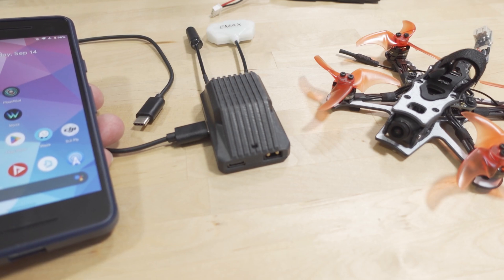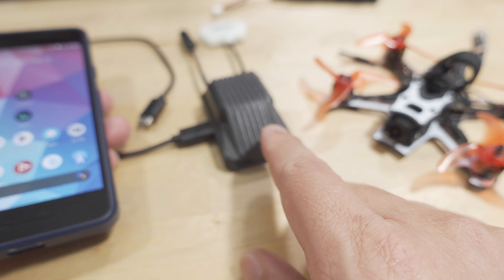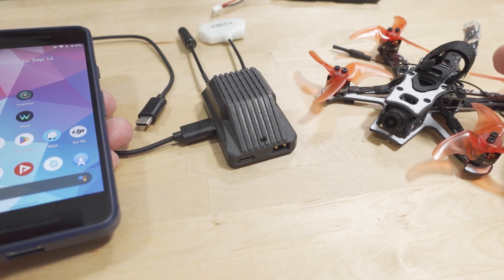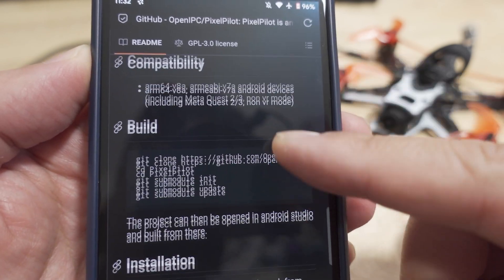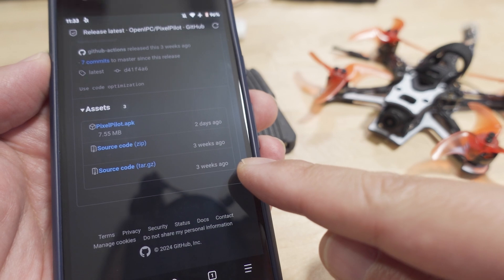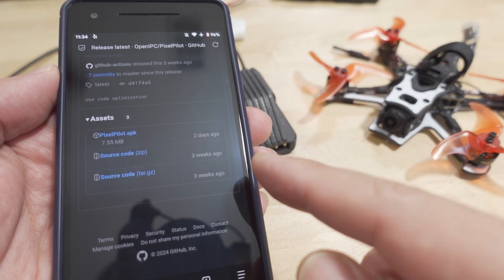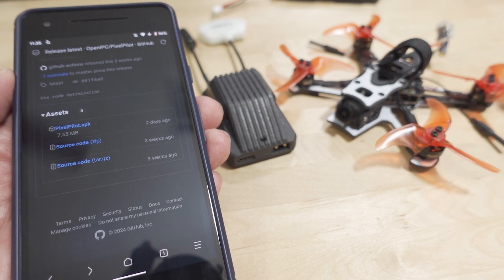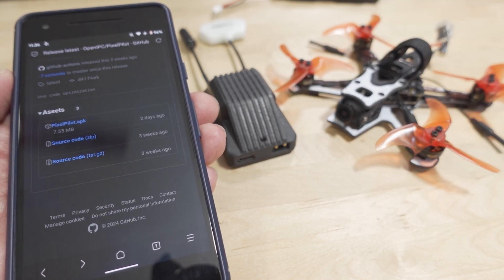OpenIPC PixelPilot Android App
(read here first, most people in the comments section don't know anything)

Toys Hobbies and Robot：BGRCNew11  11%OFF (new customer)
RC Drones ：BGRCDrones6    6%OFF
RC Parts ：BGRCParts8     8%OFF
Eachine ：BGRCEachine    10%OFF

Bitcoin - 12Y5vysDMvgqX4Z7h7iRTsgwWoCNwv9MPs
Ethereum - 0xD8f3758678F3d93539F804e36811f0A04B0D047F
Litecoin - LcyGPS2f3NZxWU6BRkCJ5qdk1zV6jUCtn8